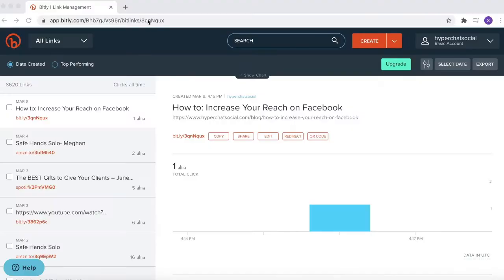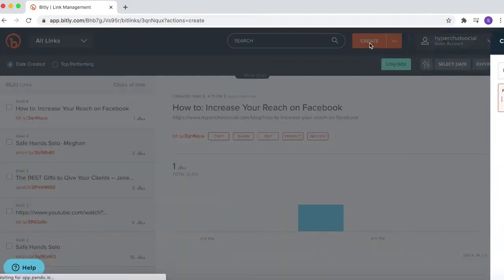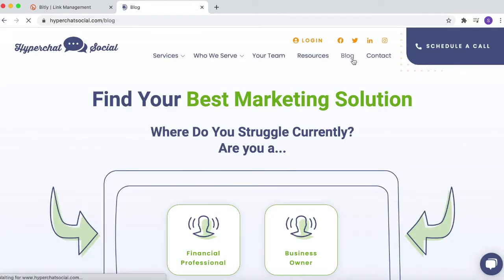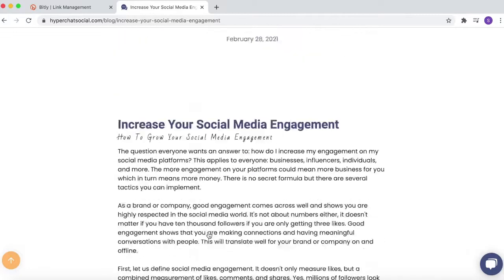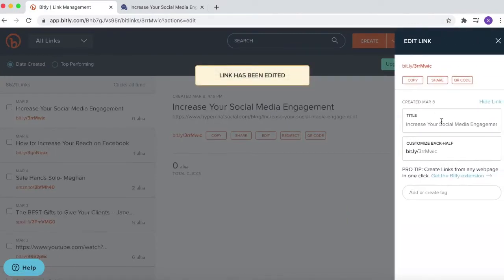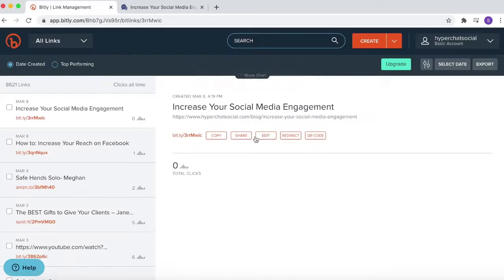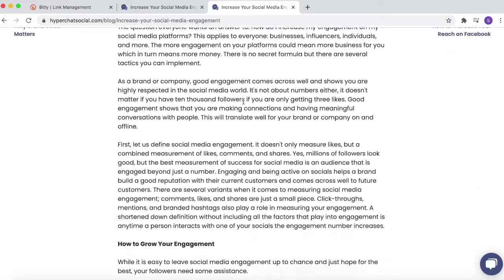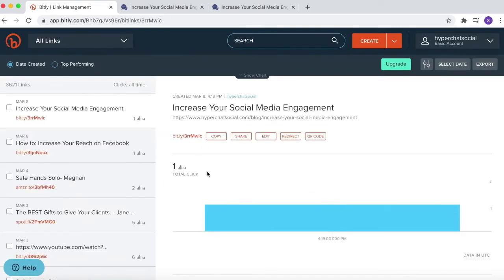How To Create a Trackable Link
Link tracking is important to measure your performance within a marketing campaign. If your goal is to focus on directing traffic to a particular landing page or website, creating a link that tracks when and where people click is essential.

In this video, we'll show you how you can easily make a trackable bit.ly link! Check it out!